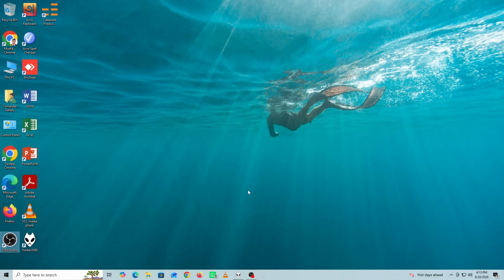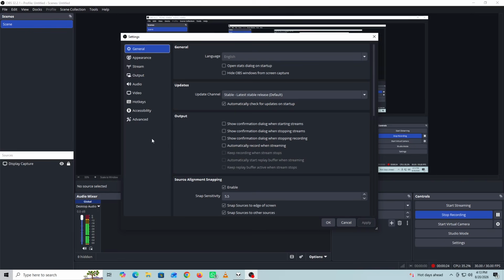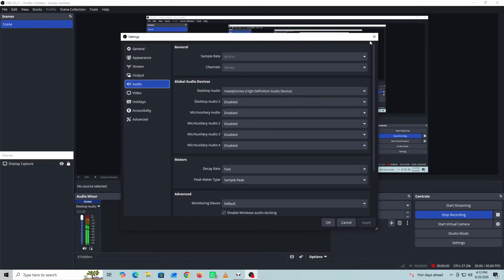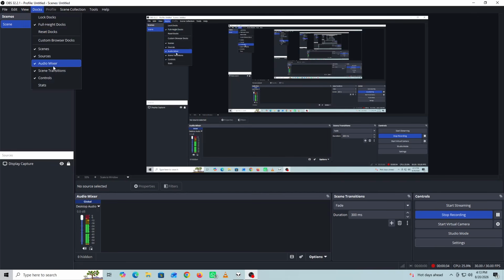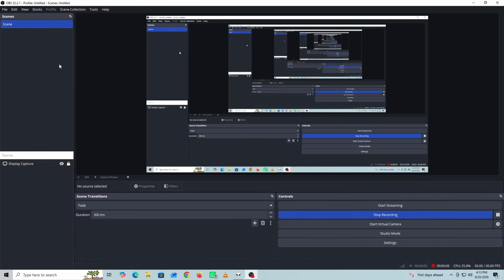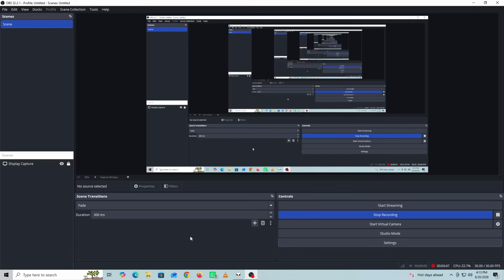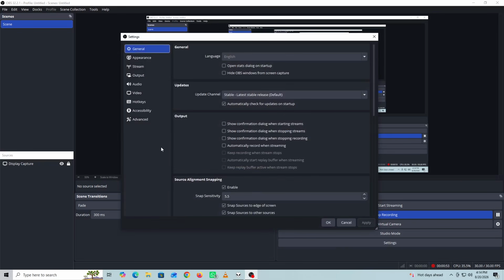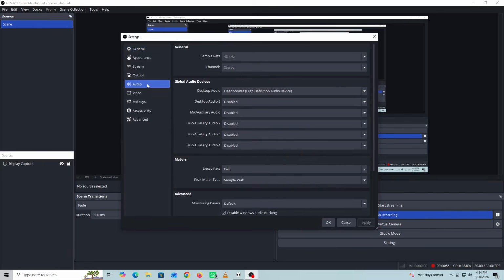How to Improve Microphone Quality in OBS Studio Full Guide 2026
In this full OBS Studio guide 2026, I’ll show you how to improve microphone quality in OBS Studio and make your voice sound clearer, cleaner, and more professional.

In this step-by-step tutorial, you’ll learn how to select the correct microphone, adjust audio levels, configure microphone filters, reduce background noise, use noise suppression, add a compressor, set up a limiter, and improve overall voice quality for recording and streaming.

Whether you are creating YouTube videos, streaming games, recording tutorials, or making live content, these OBS Studio microphone settings can help you achieve better and more consistent audio.

Follow the complete guide and learn how to optimize your microphone in OBS Studio for professional-looking and professional-sounding content.